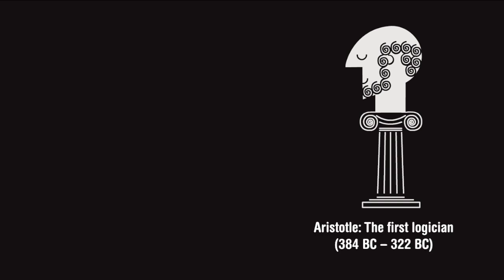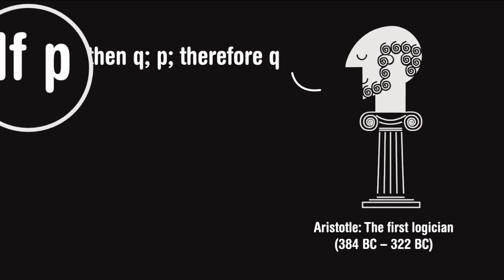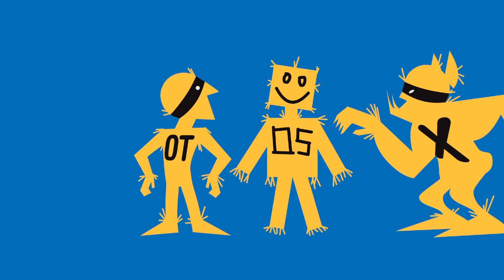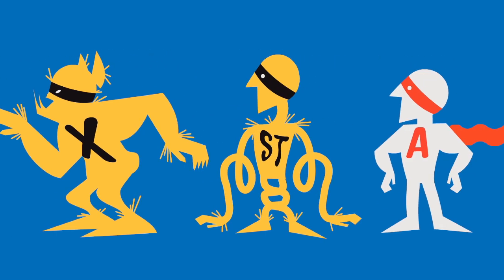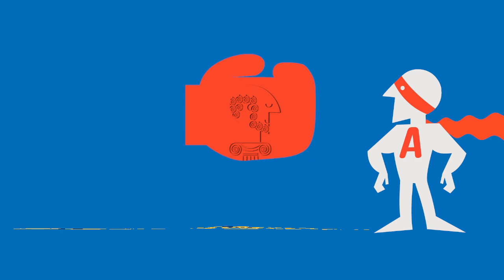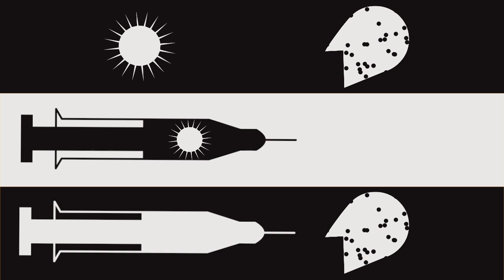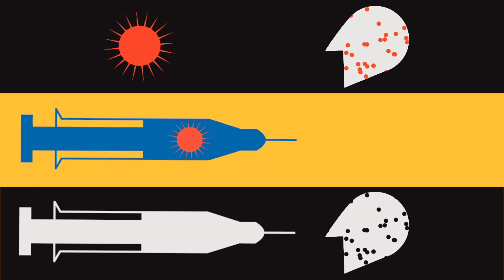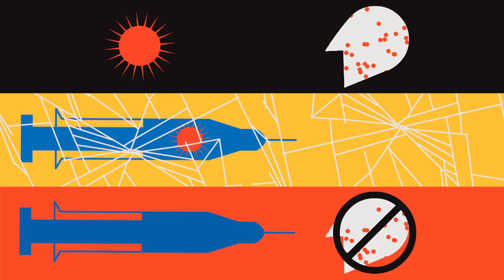Critical Thinking Part 3: The Man Who Was Made of Straw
Part 3 of the TechNyou critical thinking resource.

The resource covers basic logic and faulty arguments, developing student's critical thinking skills.

Suitable for year 8-10, focused on science issues, the module can be adapted to suit classroom plans.

Continued in Part 4:
Getting Personal